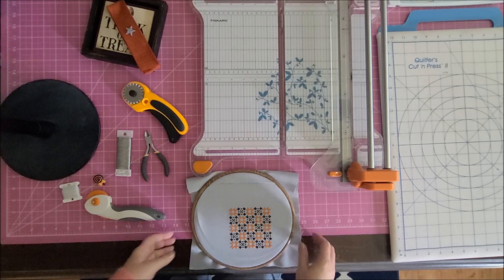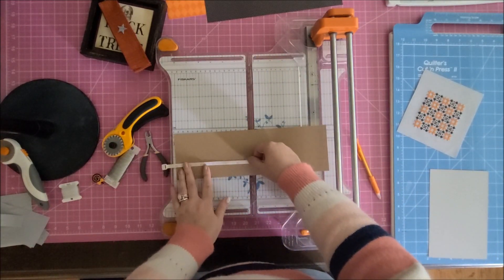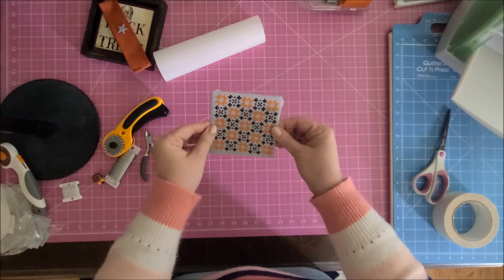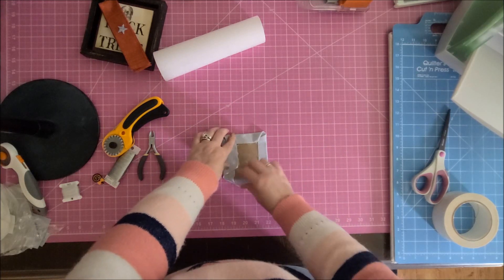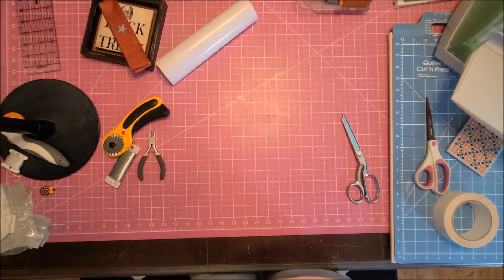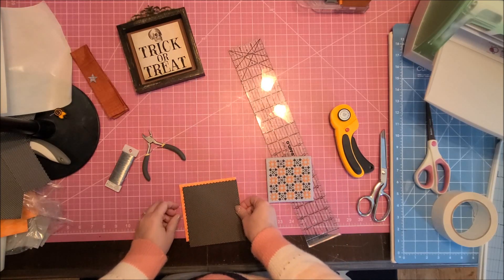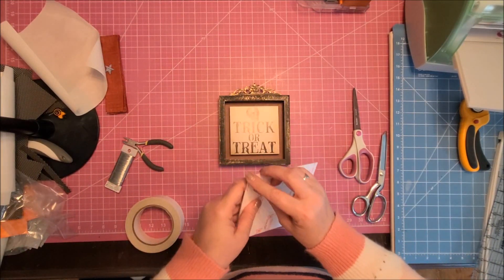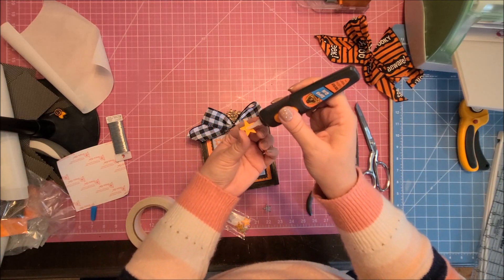How I finish a cross stitch small!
I have not done any diamond painting in a very long time.  I do not know if/when I will ever get back to it.

Chipboard Sheets on Amazon

Heavy Duty Fiskars Cutter

Regular Fiskars paper cutter

Cordless iron

Cutting board/ironing board

Xyron Creative Station

Cushion Lab Seat Cushion

Cushion Lab Back Cushion

Elbesee Table Clamp